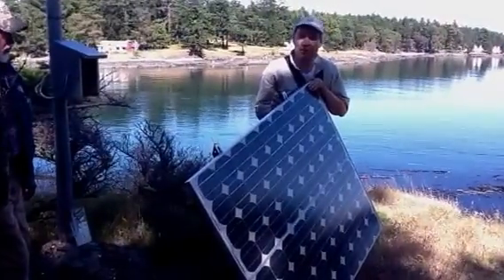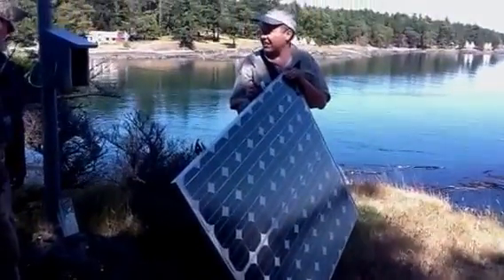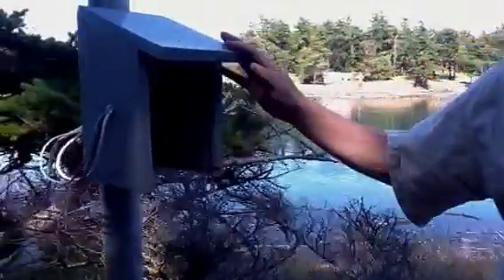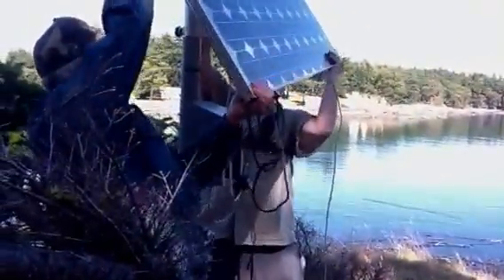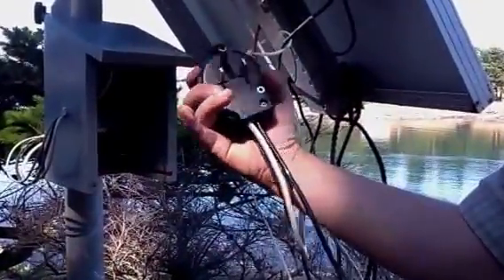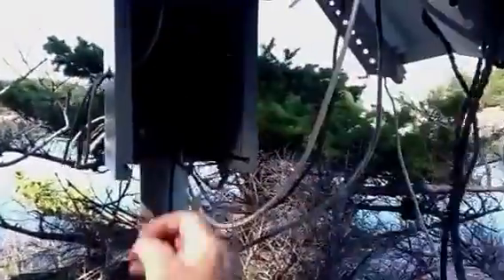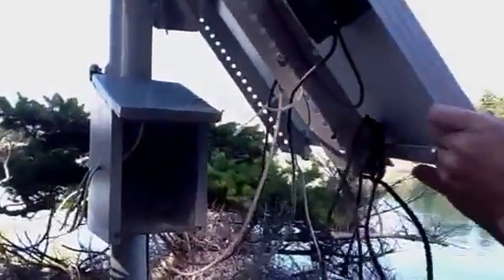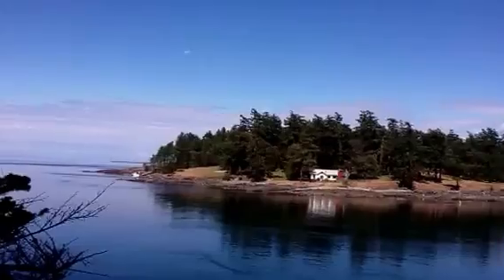Solar panel quick connect and fast install.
Speedy install bracket and plug of a removable rotating solar panel for island summer home.